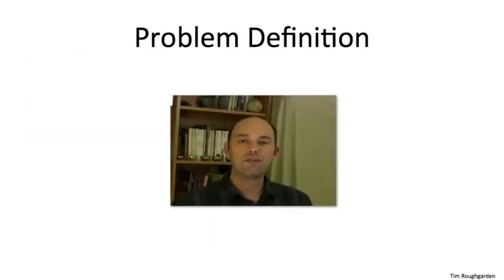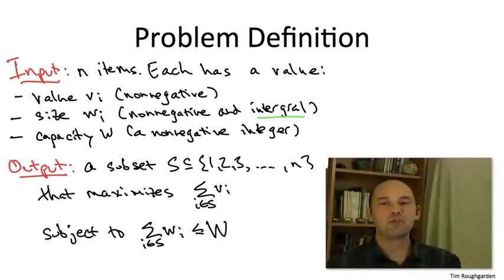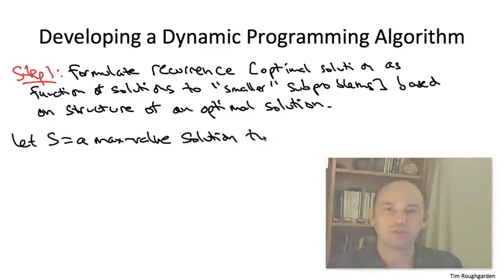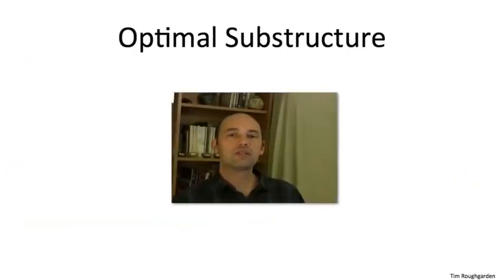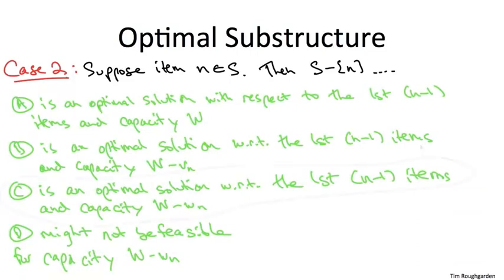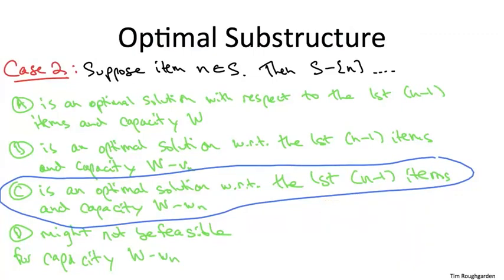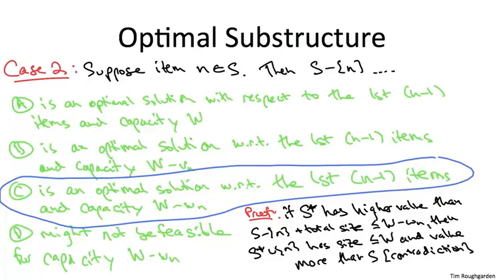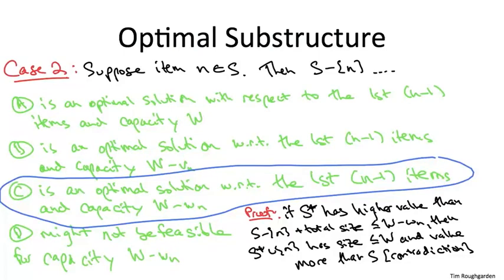Algorithms - The Knapsack Problem